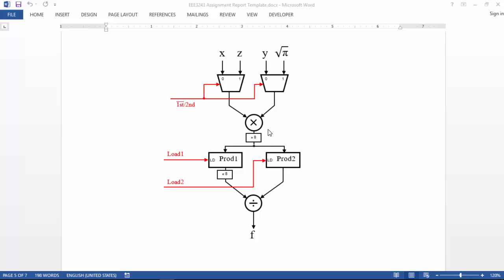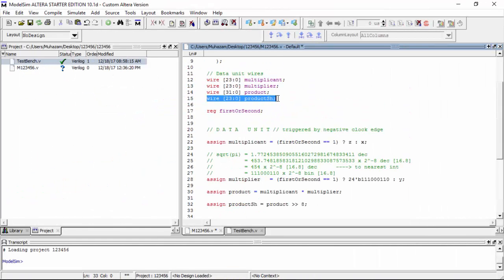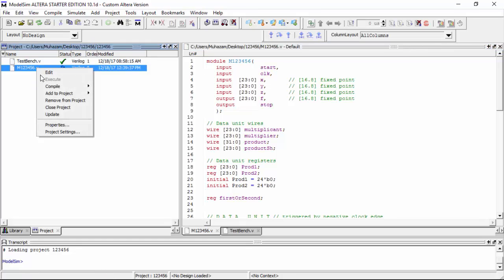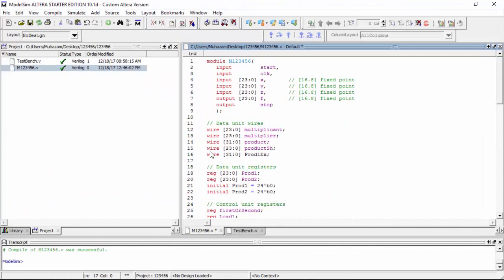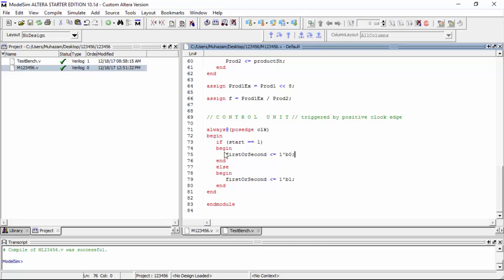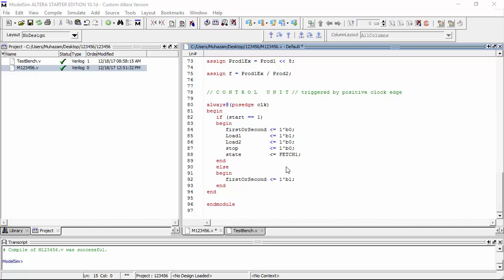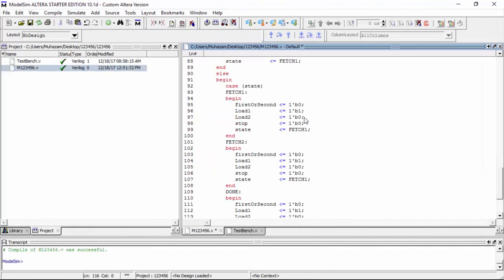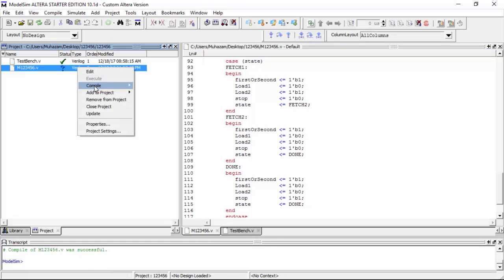Conversion of Formula to RTL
A video tutorial of formula conversion into RTL digital system (module finishing)